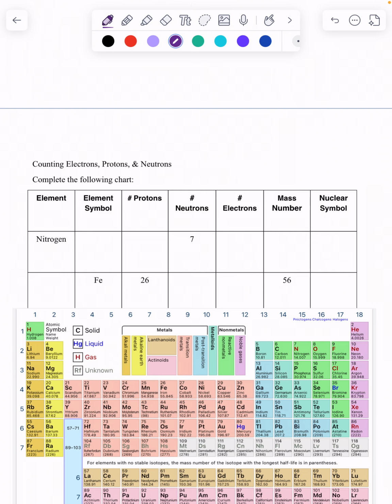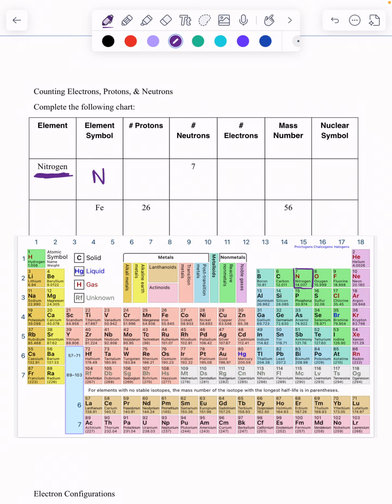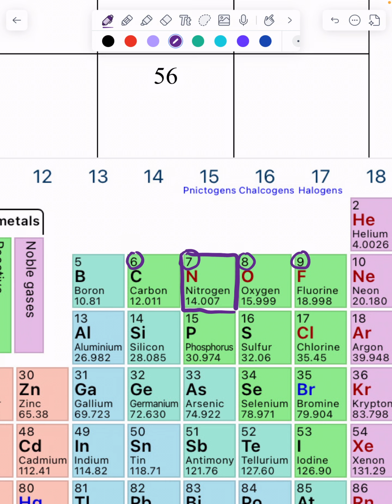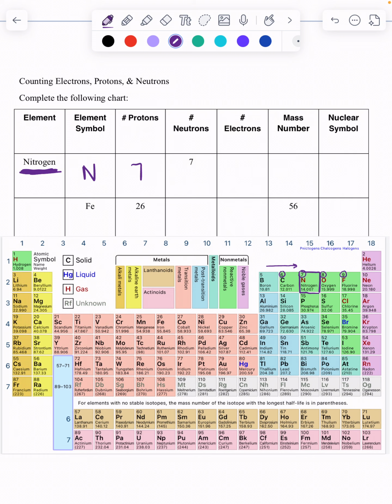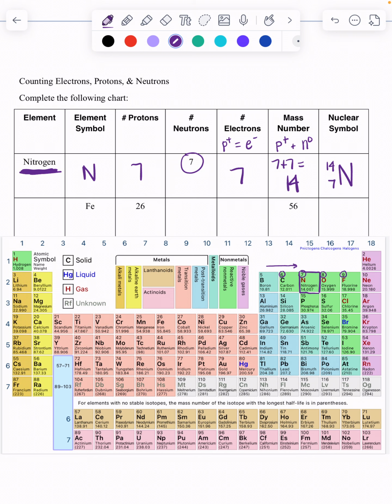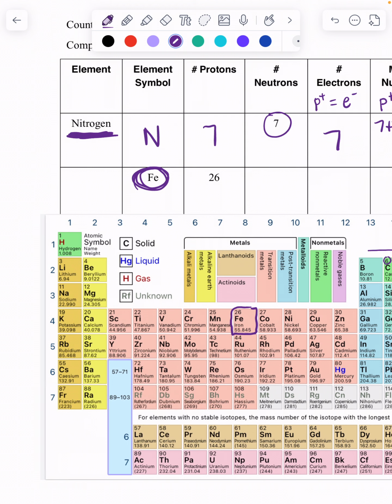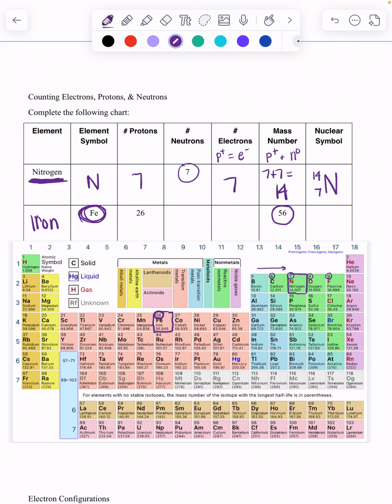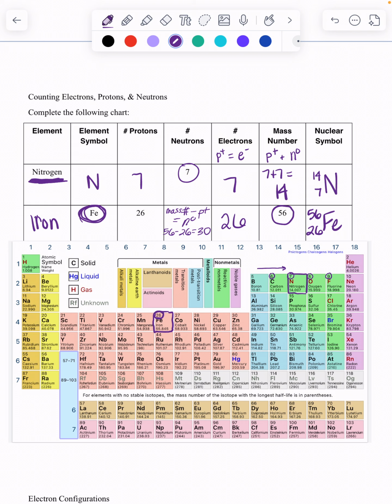Counting Protons Electrons and Neutrons